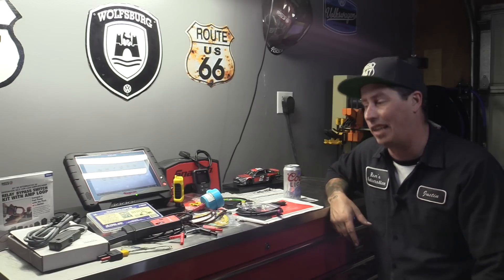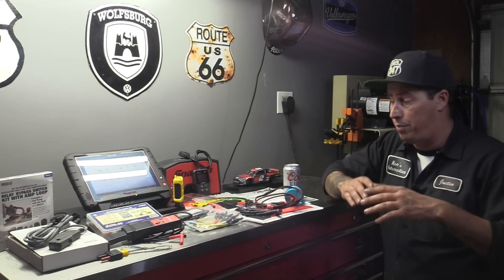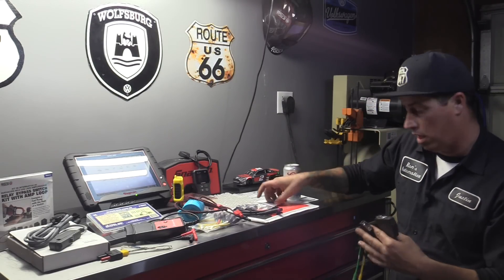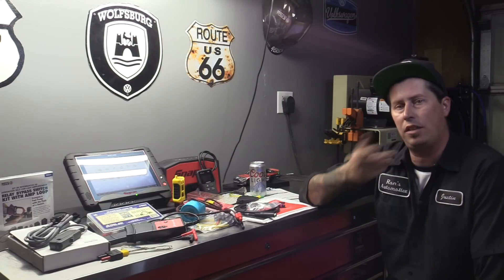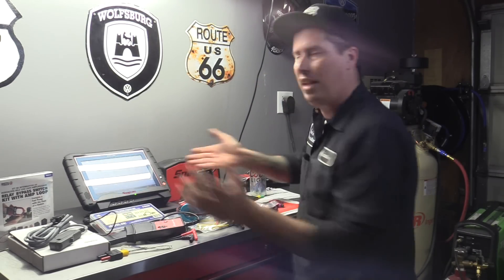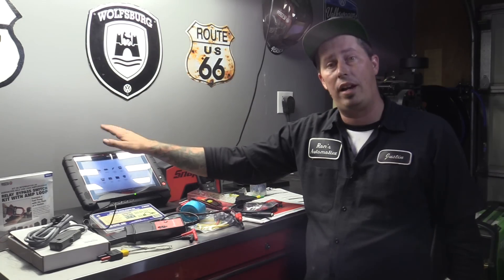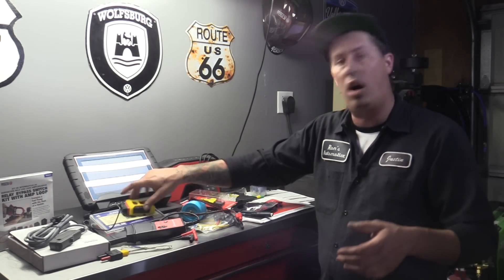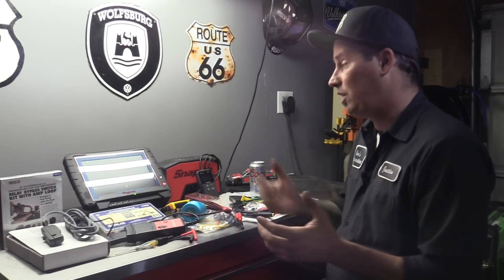Snap-On Want's Every Dime Every Time!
I ordered 5 items to go with my Zeus Diagnostic Tablet about 4 weeks ago. To my Surprise Snap-On Sell's you this item without the most important piece! It get's better... It'll cost you...